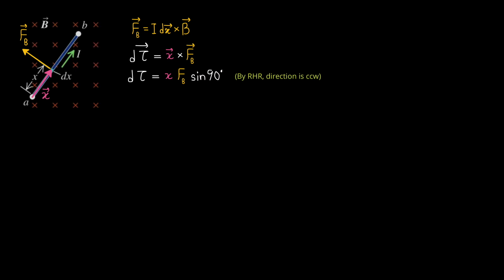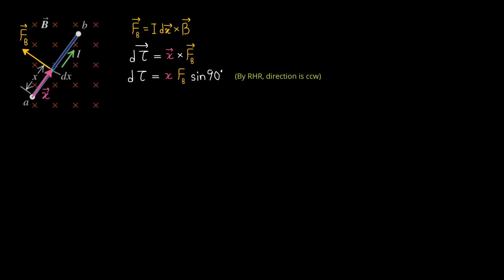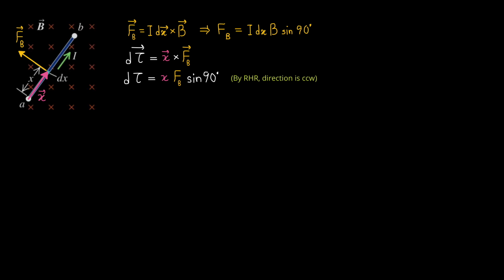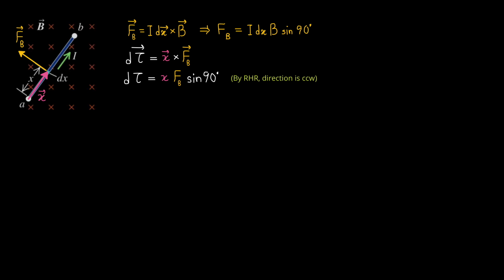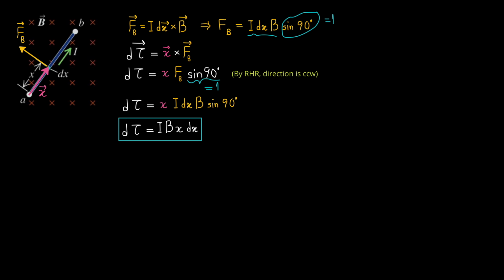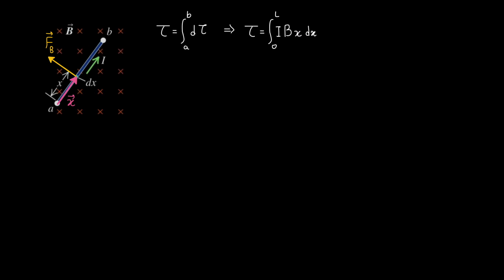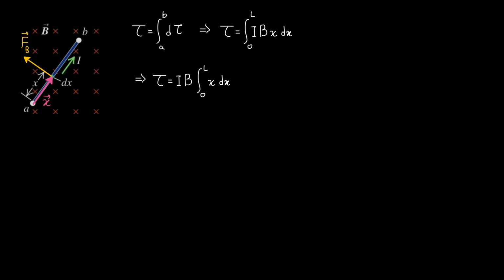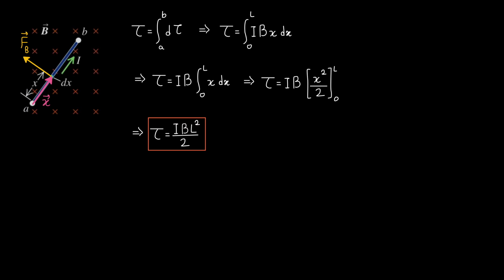Infinitesimal and total torque on a bar in uniform magnetic field (integral along x)